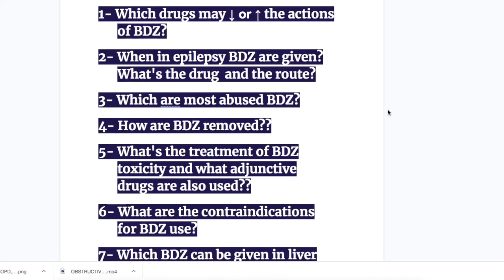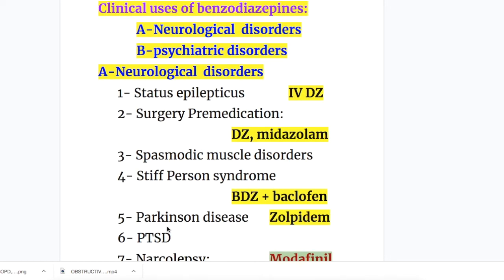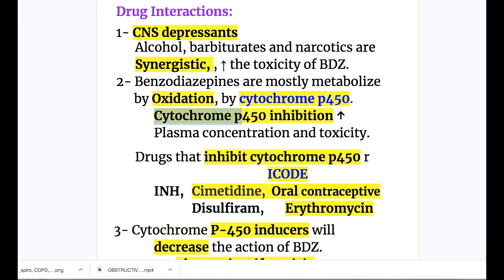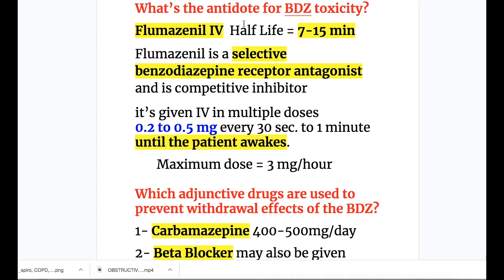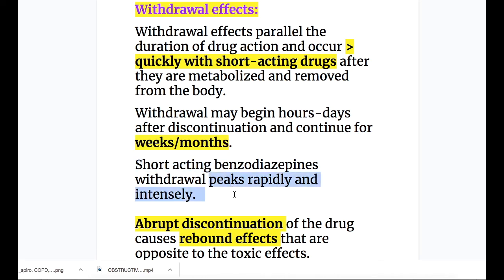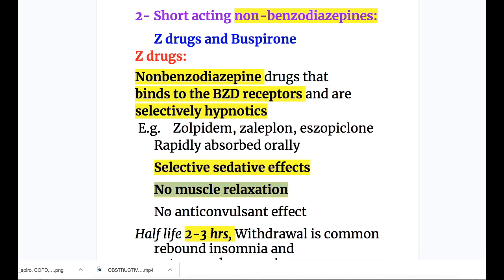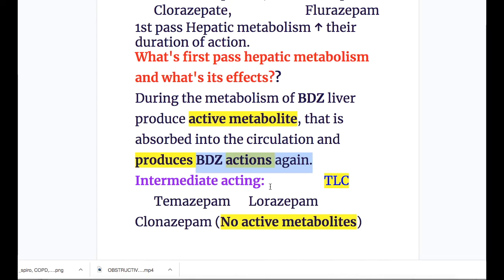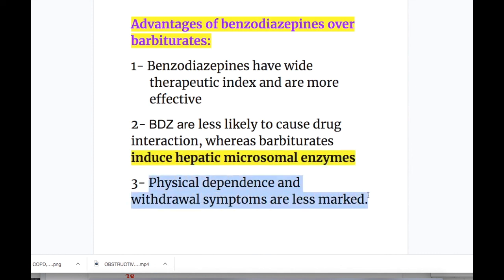ATIVAN, BUSPIRON, CHLORODIAZEPOXIDE, DIAZEPAM, XANAX, Z DRUGS, ETC, ETC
BENZODIAZEPINES Q & A (Clinical uses, Drug Interactions, toxicity, Contraindications, Withdrawal effects, Tolerance, mechanism of action)